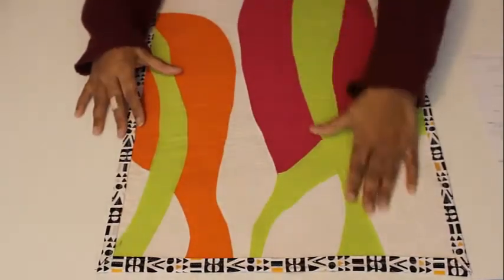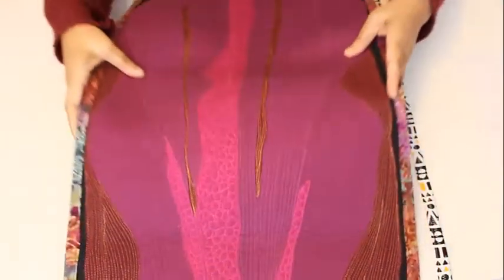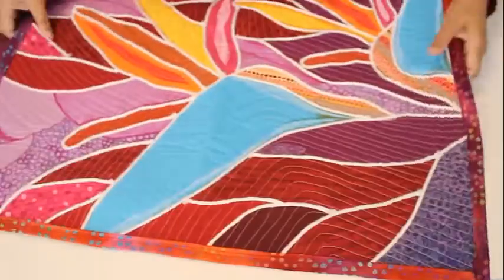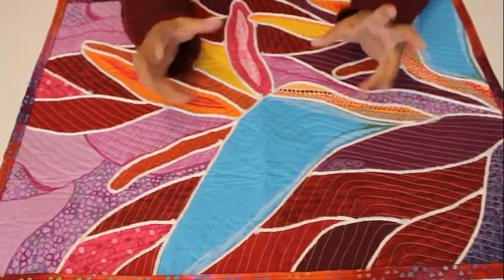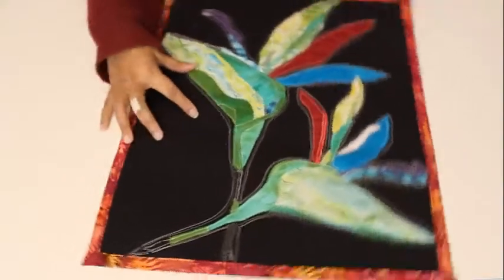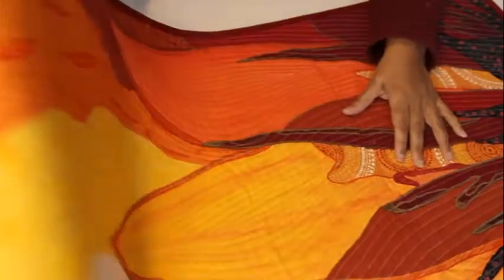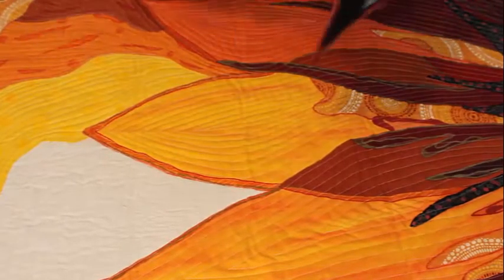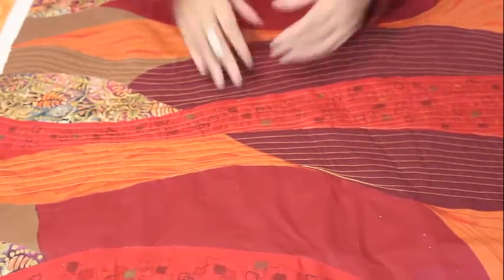TRUNK SHOW florals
Angela Heath is a painting and textile artist who makes abstract quilts, tapestries, and paintings inspired by nature to promote a sense of personal enlightenment and well-being.

This is part of my Virtual Trunk Show series which showcase art from my studio.  In this video, I talk about some of my non-digital floral quilts, how they are intentioned and constructed.